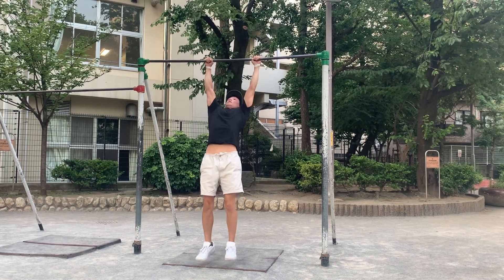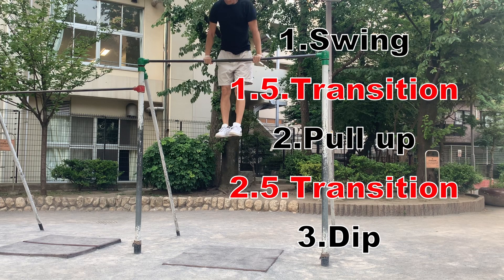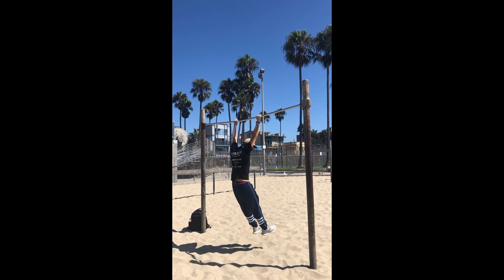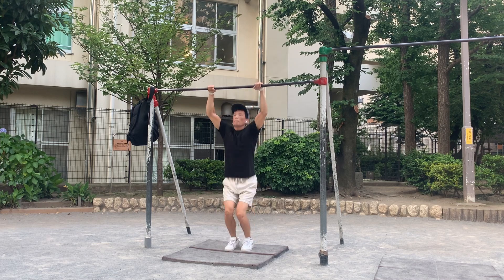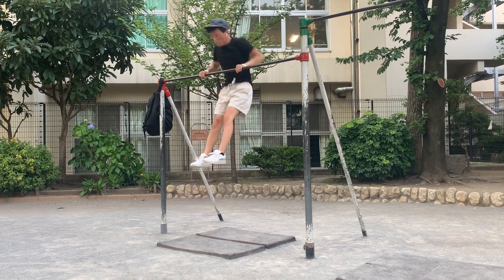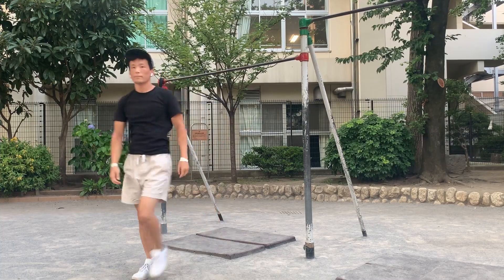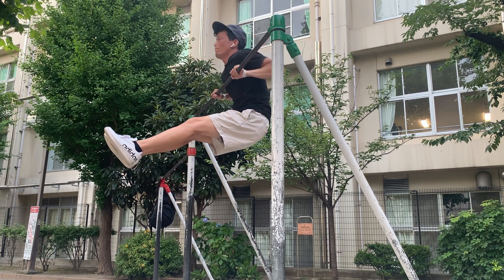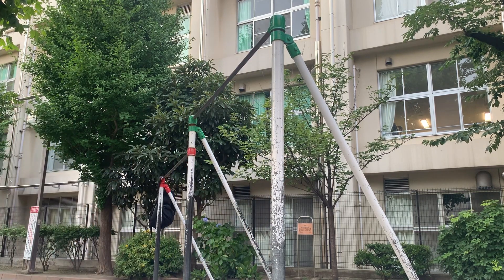How To Muscle Up In the Most Efficient Way(No Equipment)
I am a calisthenics enthusiast based in Japan.